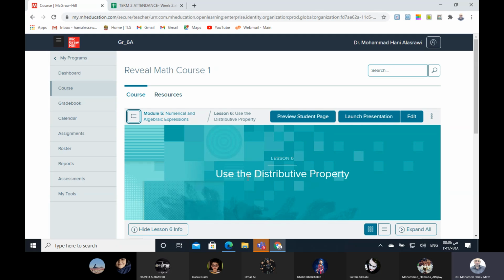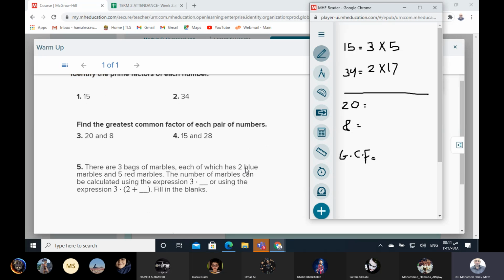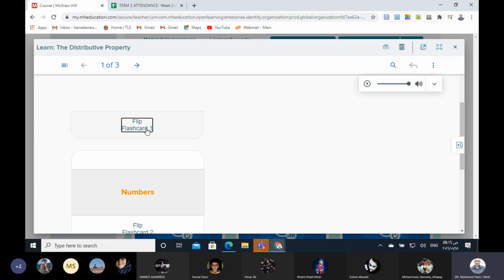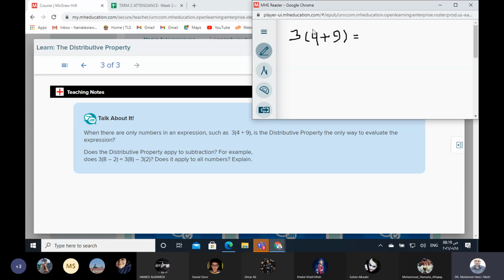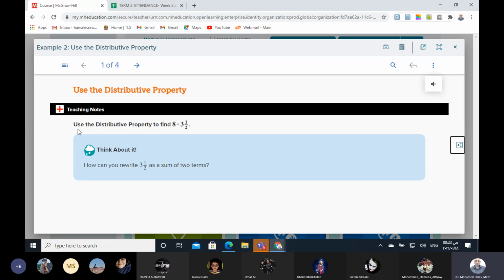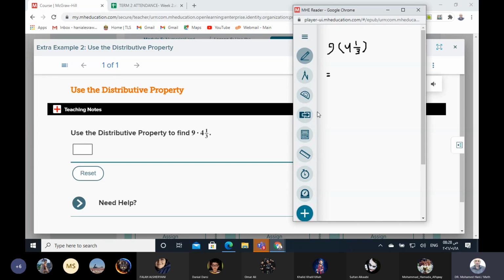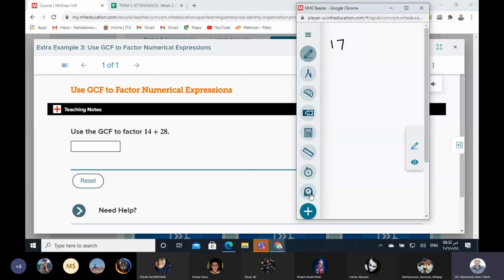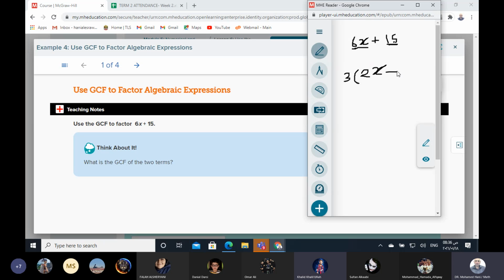Use the Distributive property.